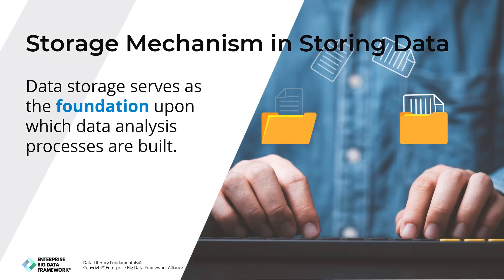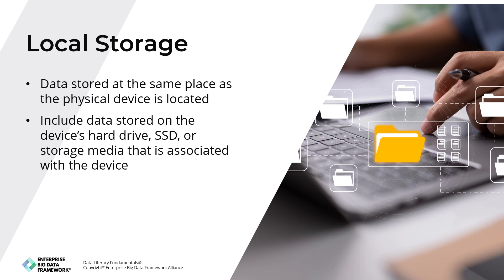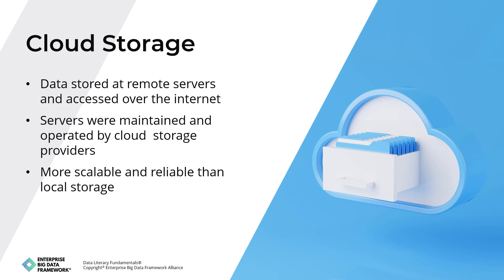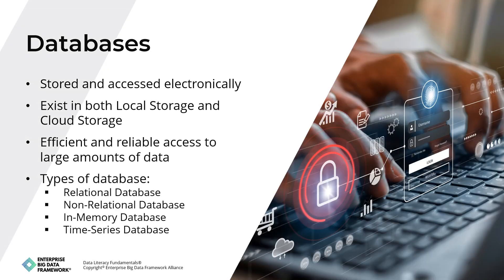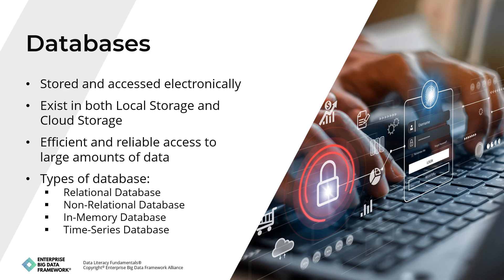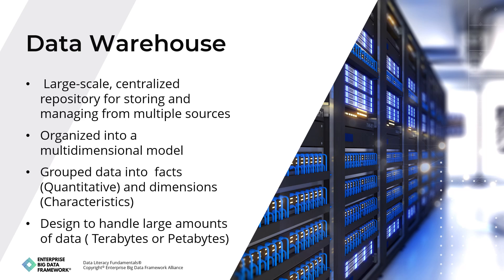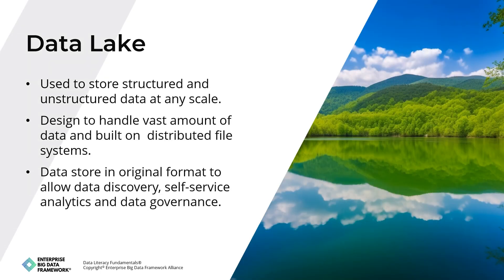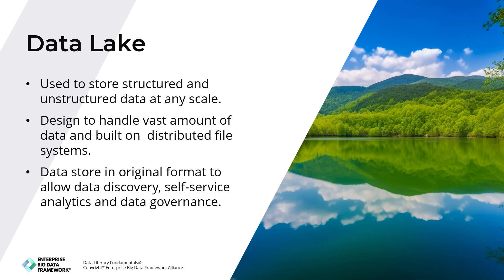Understanding Data Storage | Data Literacy Fundamentals | Module 2.3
Welcome to our in-depth exploration of data storage, a cornerstone of data literacy! 📊 In this module, we delve into the various methods and technologies used to store and manage data, ensuring it is accessible, reliable, and secure.

Key Topics Covered:
1) Local Storage: Understanding storage on personal devices like hard drives, SSDs, and USB drives. Learn about its speed, reliability, and limitations.
2) Cloud Storage: Discover the benefits of storing data on remote servers with services like Amazon S3, Microsoft Azure, and Google Cloud. Learn about public and private cloud storage, and their advantages in scalability and security.
3) Databases: Get to know different types of databases including relational (MySQL, PostgreSQL), non-relational (MongoDB, Cassandra), in-memory, and time-series databases. Understand how they store, retrieve, and manage large amounts of data efficiently.
5) Data Lakes: Understand the concept of storing raw, unstructured data for big data processing and analytics. Learn how data lakes offer flexibility, scalability, and cost-effective storage solutions.

Join us as we break down the complexities of data storage, paving the way for effective data analysis and management. Whether you're dealing with documents, images, videos, or vast datasets, this module has you covered.

🔜 Next Up: We'll delve into data security, privacy, and compliance—critical aspects of managing data responsibly.

Chapters:
0:00 Introduction
1:20 Local Storage
3:45 Cloud Storage
7:15 Databases
12:00 Data Warehouses
15:30 Data Lakes
18:40 Conclusion